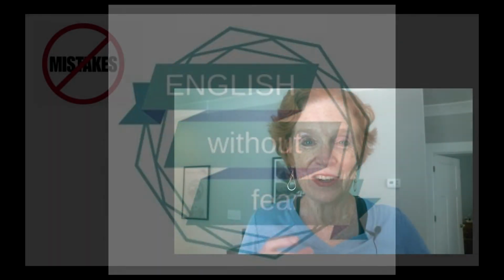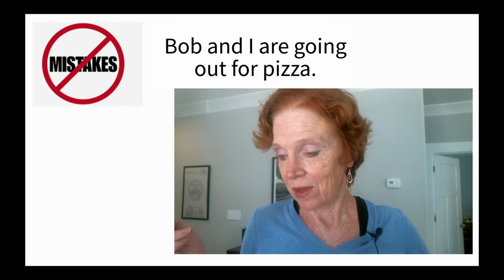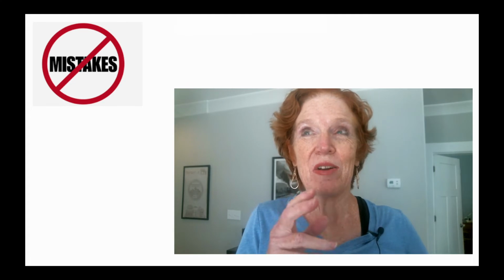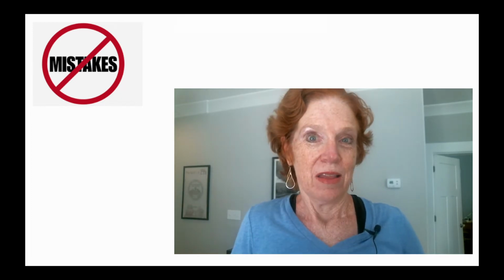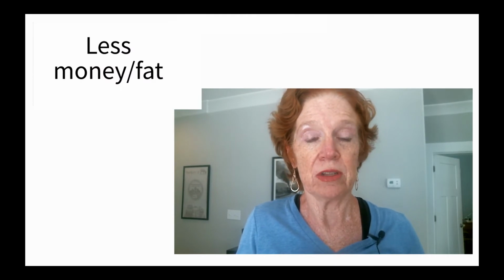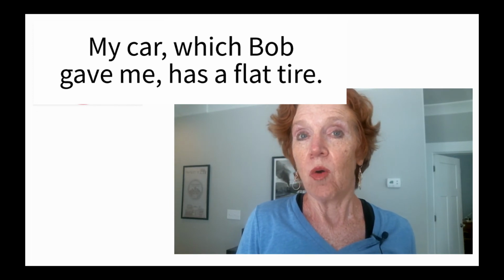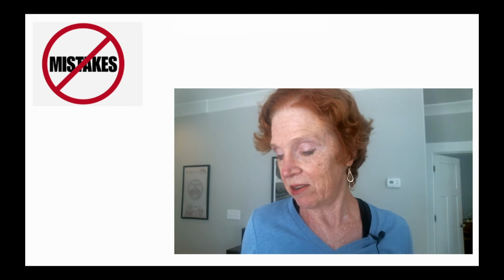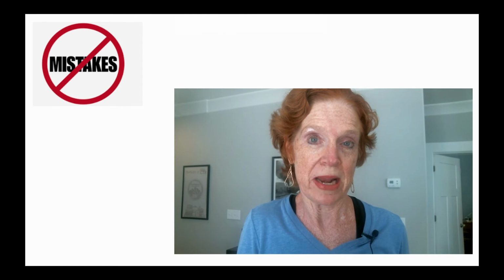Learn English - Why you don't need to worry about mistakes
Using intermediate-level English and images, Maria reassures English-learners that even native speakers here in America make LOTS of mistakes with words and grammar.  But everyone understands the message.  The same applies to you.  Just go ahead and open your mouth and speak!  The goal is to communicate and enjoy the process.